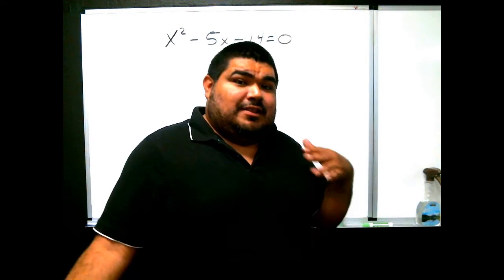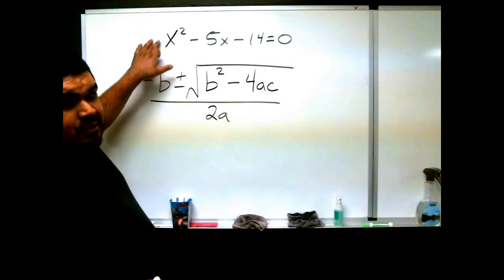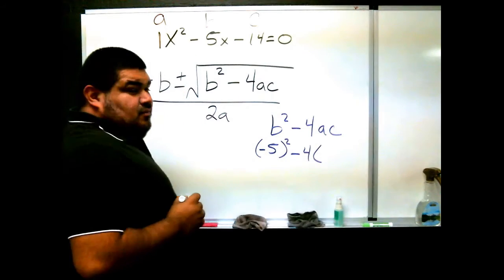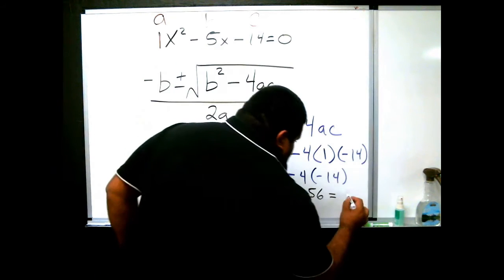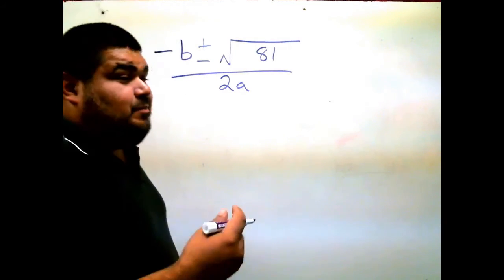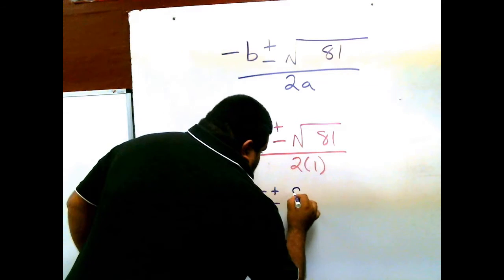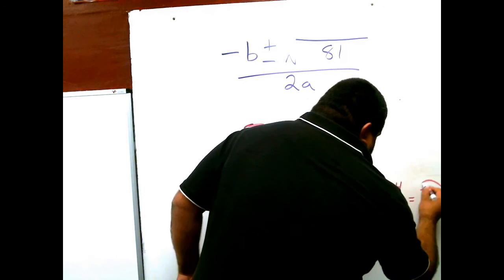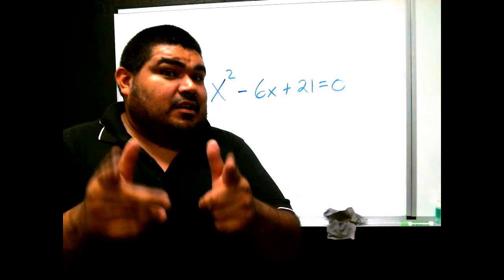Algebra 2 C#7B (10/28/20)